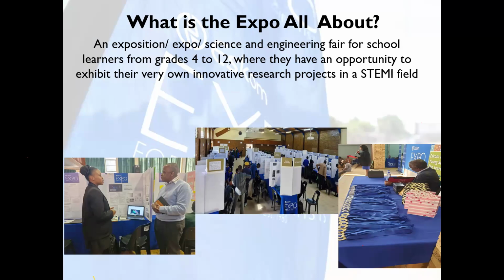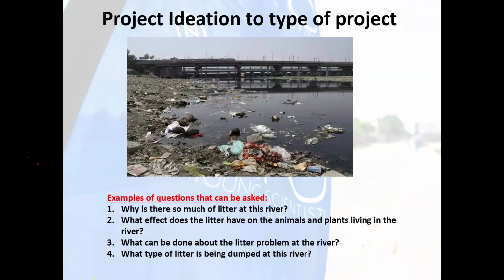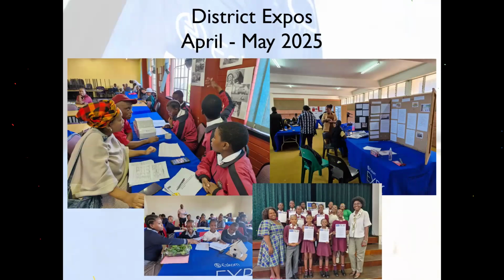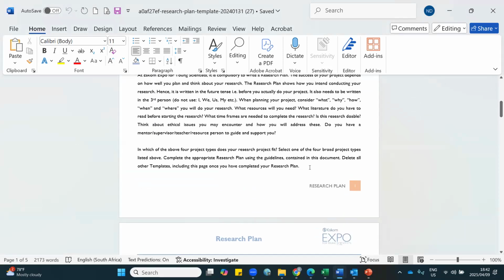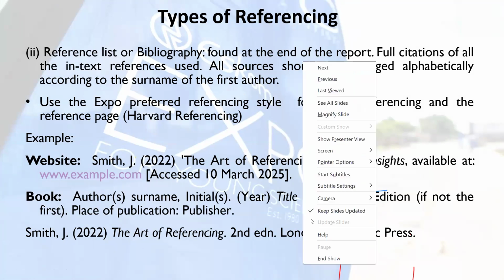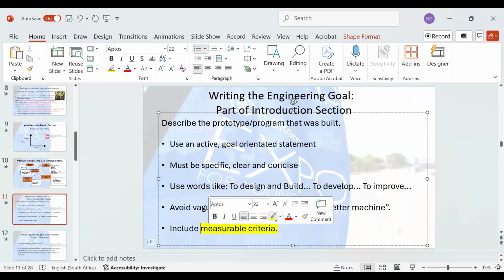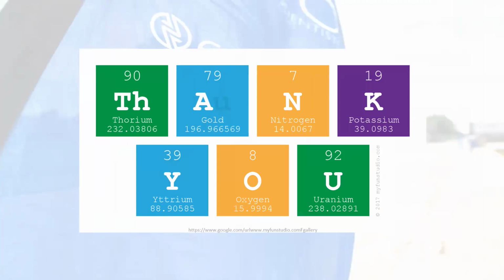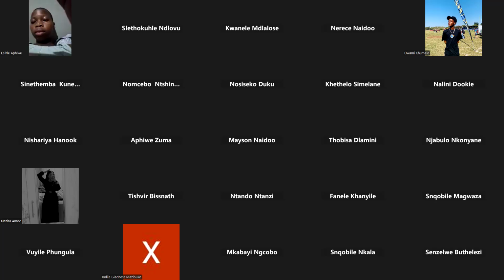Eskom Expo Online Workshop | District Expo Preparation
Join Eskom Expo for Young Scientists' KwaZulu-Natal Provincial Coordinator, Nalini Dookie, as she guides learners, teachers, and parents through the essential steps for preparing for the District Expos.

In this online workshop, you’ll learn:
• What is expected at a District Expo
• How to prepare and present your research project
• Required documentation (Research Plan, Ethics Checklist, etc.)
• Tips for making your project stand out

District Expos are the first step in qualifying for the Eskom Expo Regional Science Fairs, so make sure you're ready.

for more information and to register.